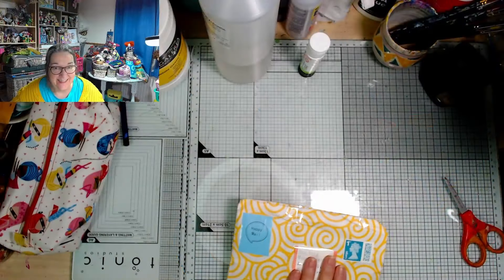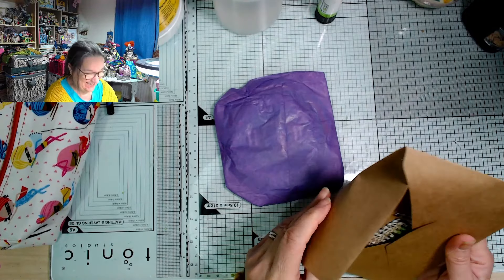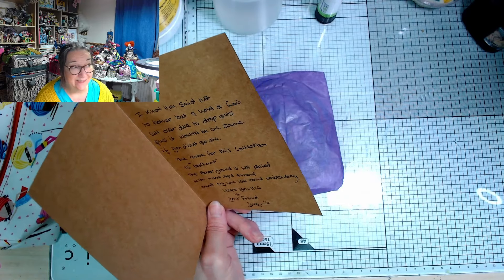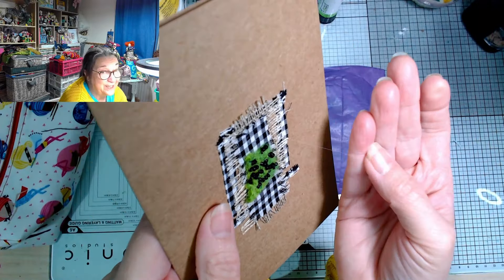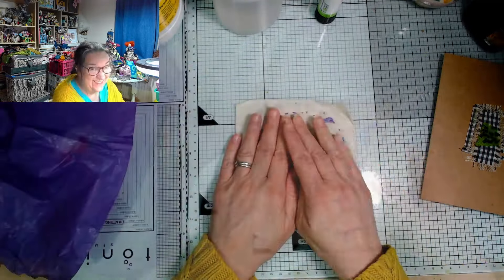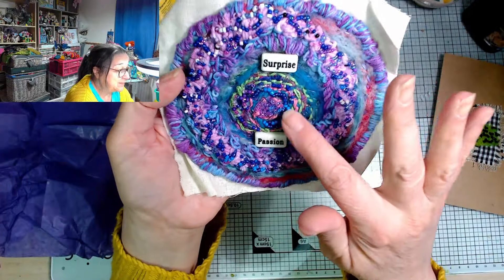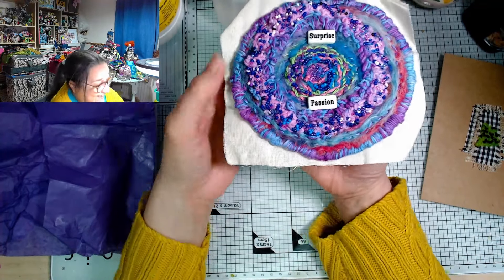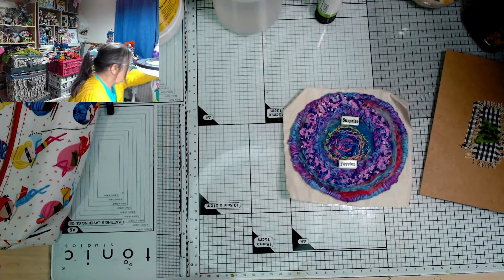Stitchery Swap || Jacquie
I love this lusciously textural square from Jacquie (AKA Fabulous Jaxx in our Discord), it's just packed with gorgeous colours, different kinds of threads and loads of beading, it's wonderful, thank you so much Jacquie :)

If you would like to catch up on the Great Big Little Stitchery Swap, here's my playlist -

Go to my Linktree to find links to our free Discord Community and the Arty Farty Annie Group on Facebook, where you can meet Fabulous Jaxx and lots of other lovely creative people -